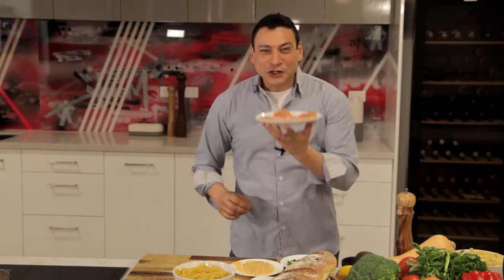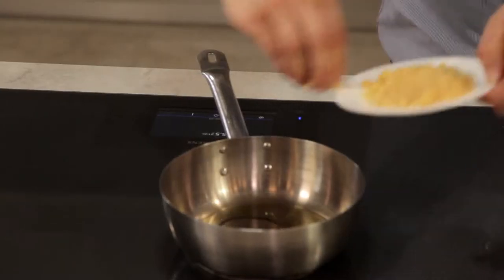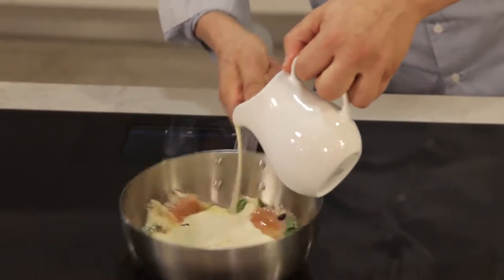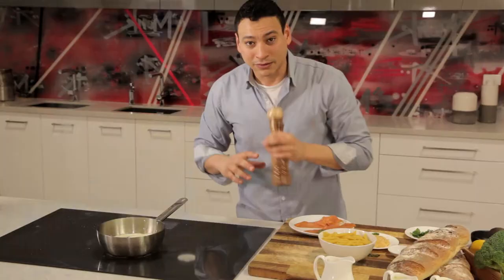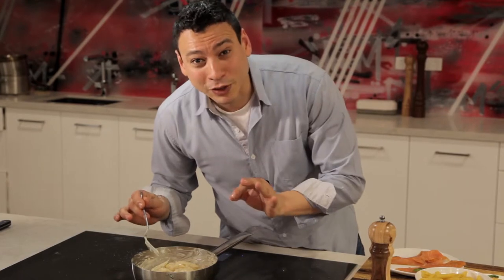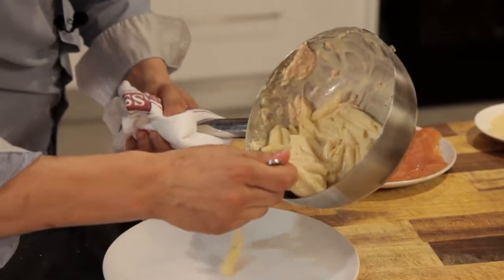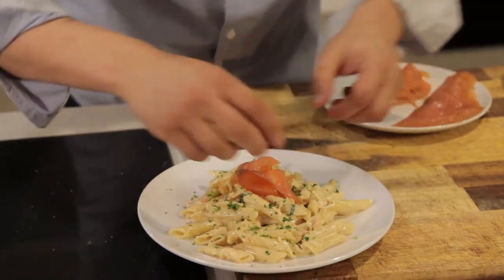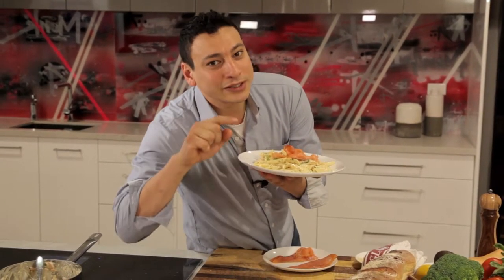How to cook Smoke Salmon with Alfredo Sauce - Cooking with Chef Khalil